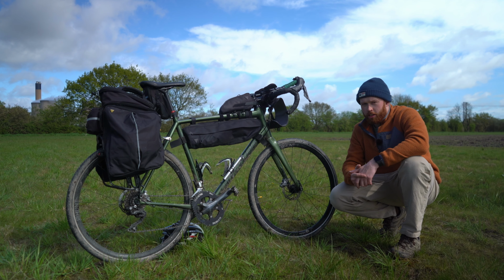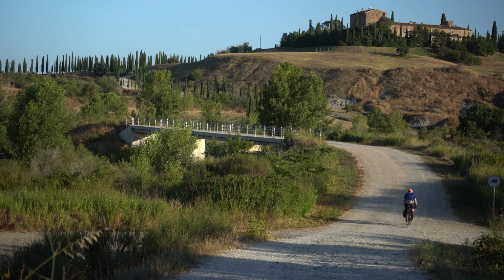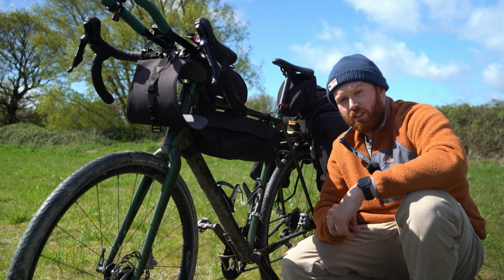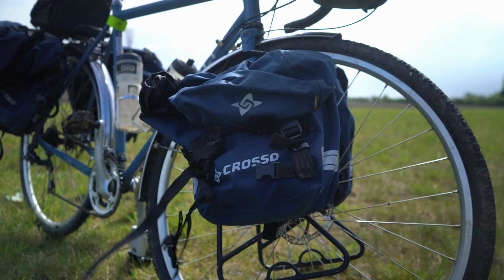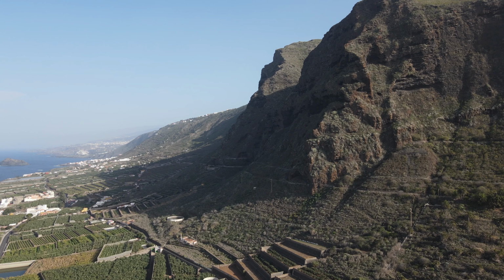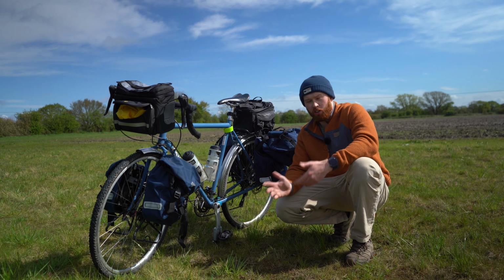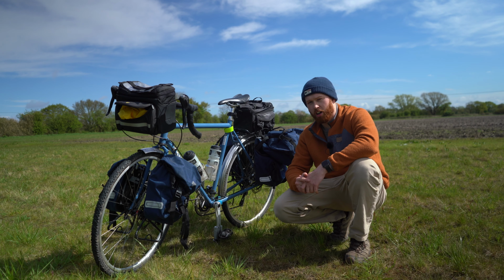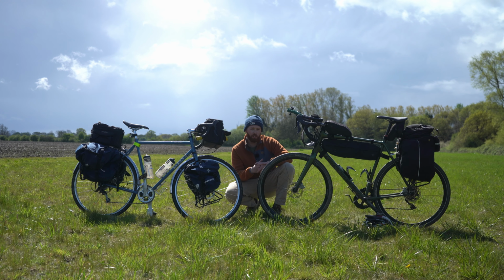Touring Bike vs Gravel Bike | Which is best for bikepacking?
Bikepacking Q&A EP:20
In this video I answer a follow up question from last month's mtb vs gravel video. Touring bike or Gravel Bike? Which is best?

Make sure you leave your bikepacking questions - or drop me a message on Instagram

Timestamps:
00:00 - Intro
00:18 - The Gravel Bike?
01:53 - The Touring Bike?
05:13 - Which is best for bikepacking?
05:56 - Summary and Q&A Reminder